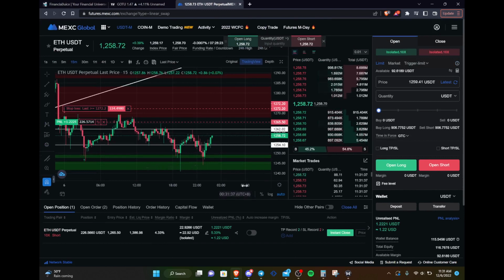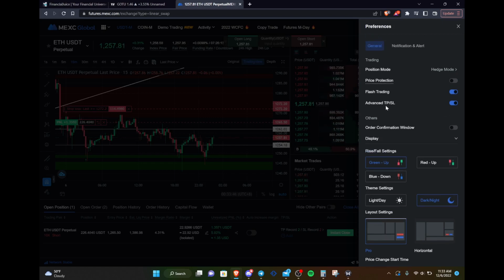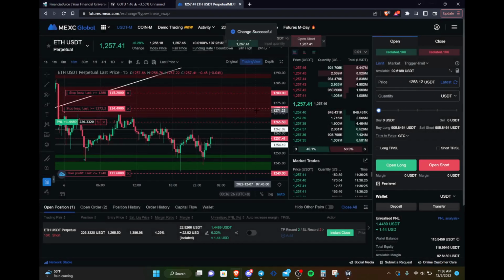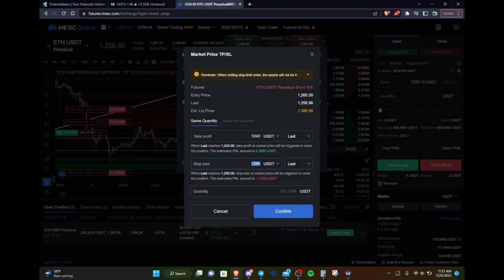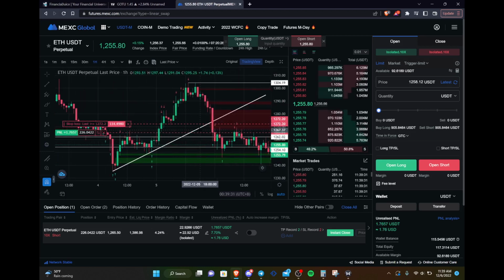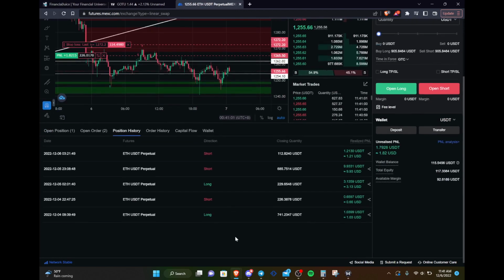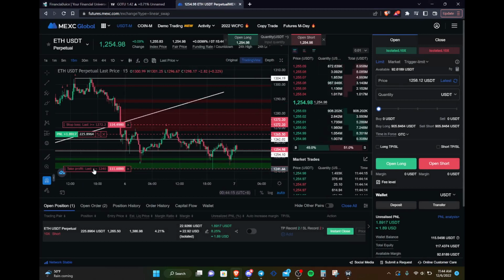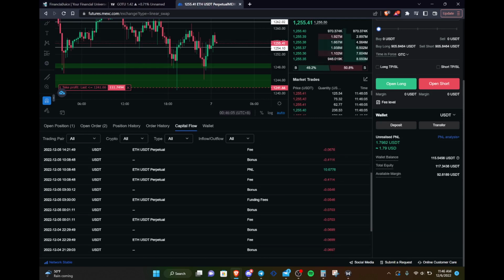MEXC Global Small Account Challenge Ep. 3! Account Up Nearly 20% in 3 Days!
This is a small account challenge trading crypto through the MEXC Global exchange. This is to highlight the MEXC Global exchange future platform and showcase how it works.